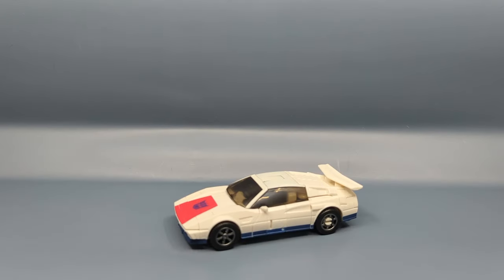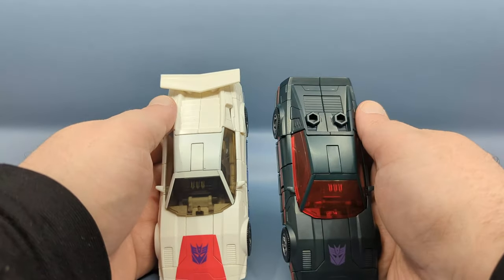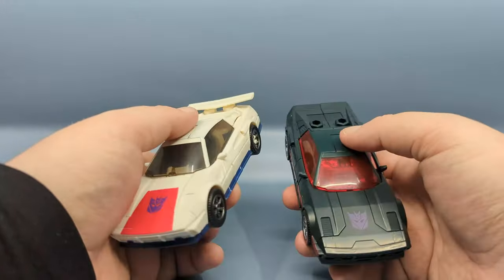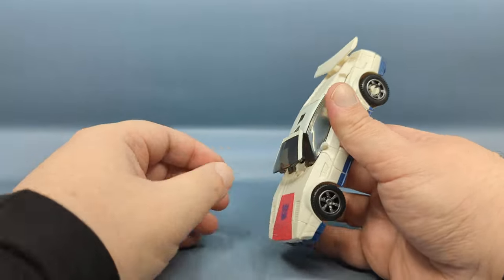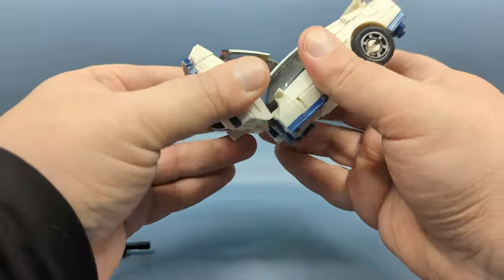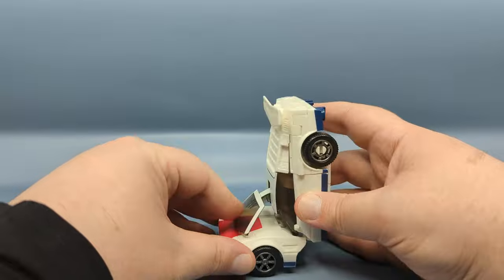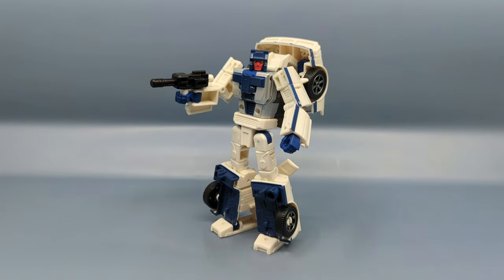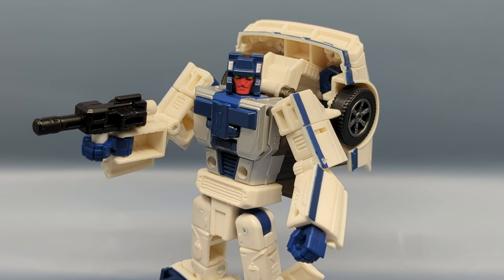Chuck's Reviews Transformers Legacy Evolution Breakdown